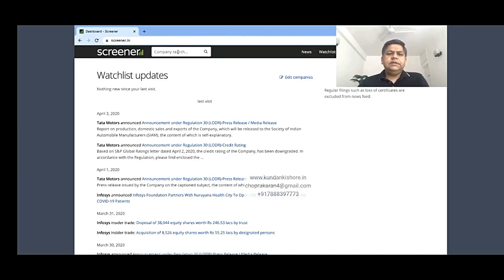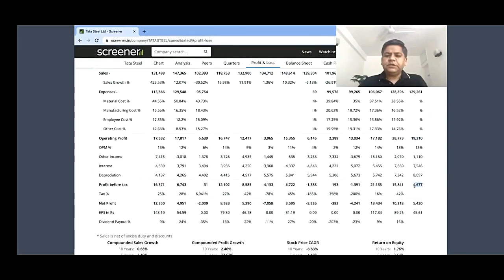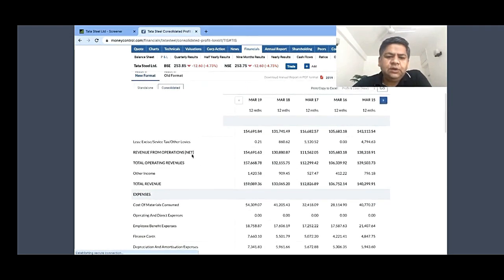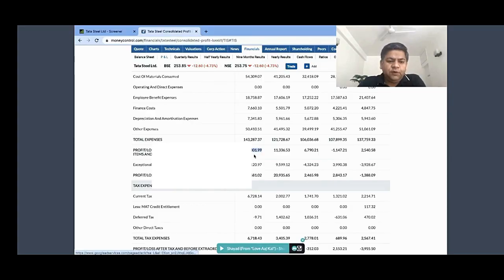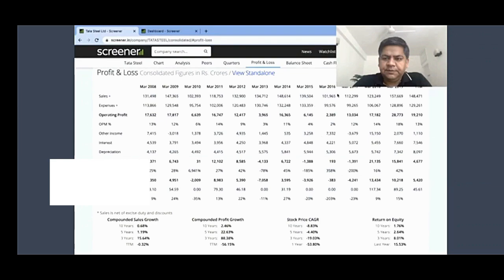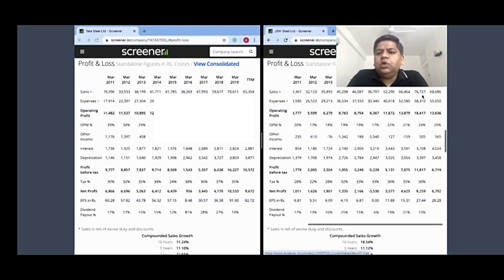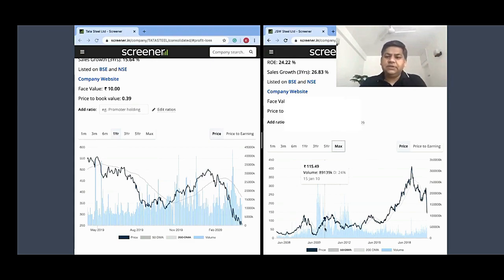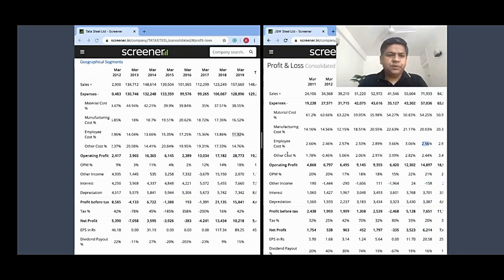Free trading cource season 3 ep 6 part 2